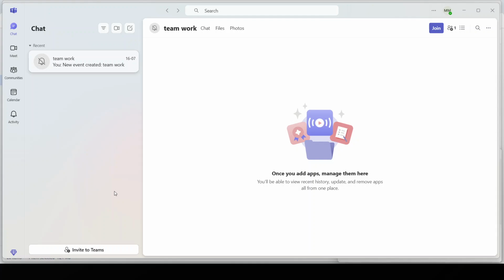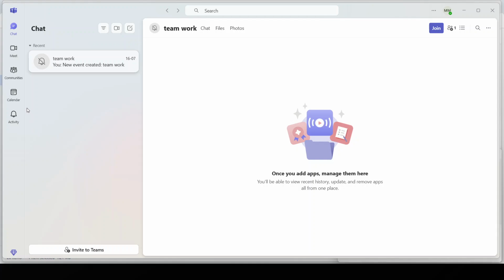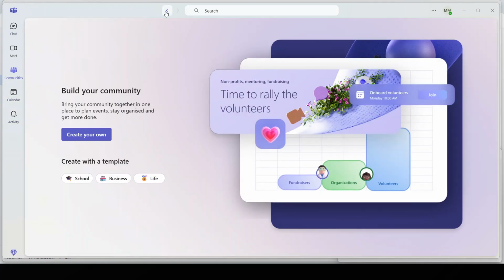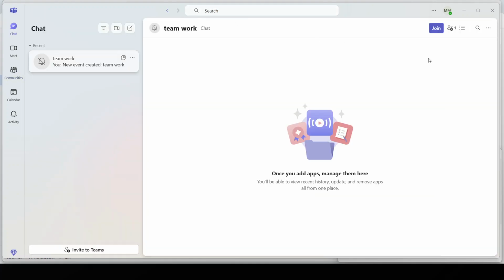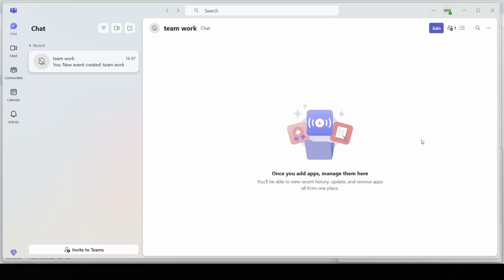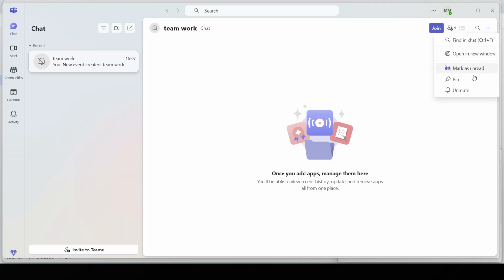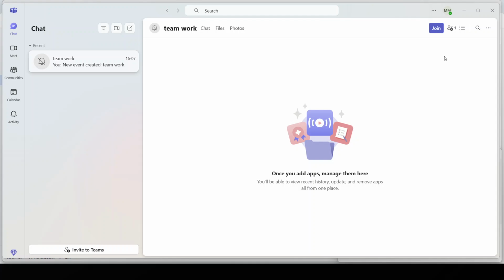How to Leave Team on Microsoft Teams 2026 (Step By Step)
Learn How to Leave Team on Microsoft Teams in this video.

How To Remove Yourself From A Team On Teams
How To Delete Team Membership Teams
Microsoft Teams Tutorial
Teams Tutorial